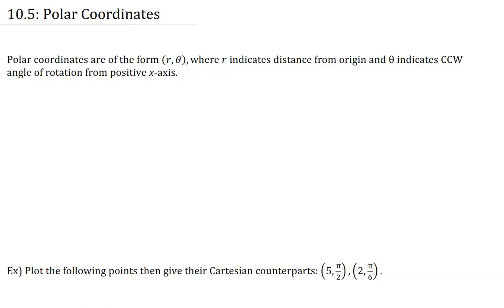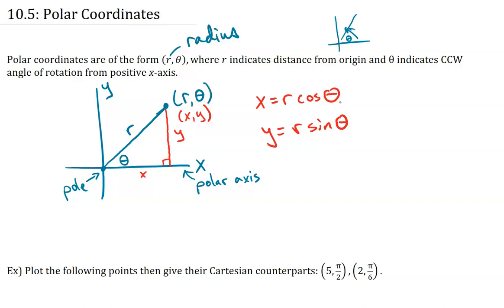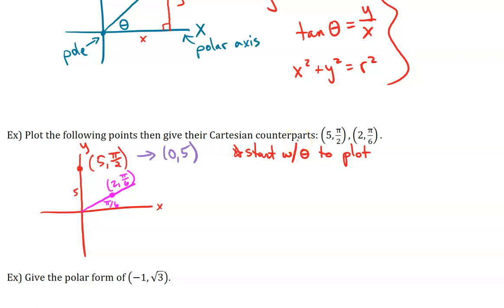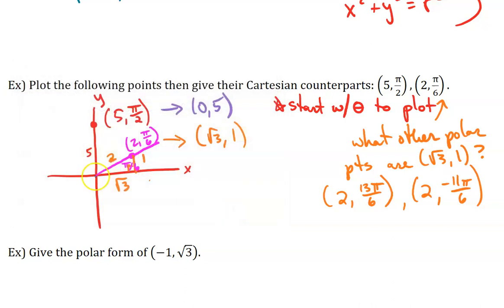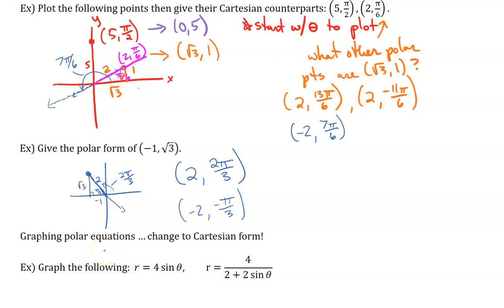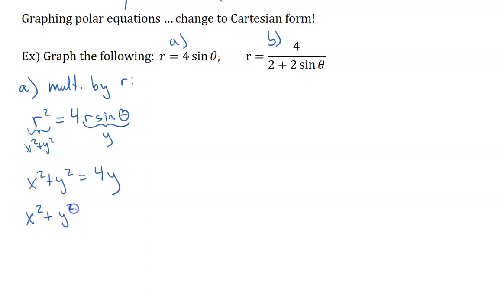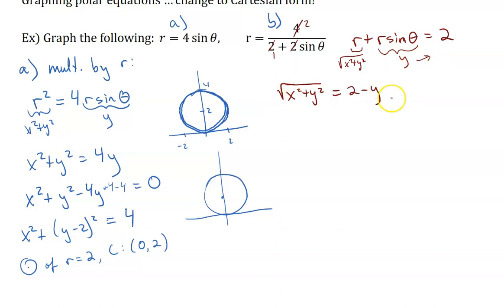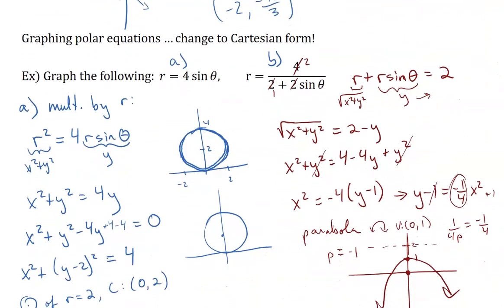VPR 10 5